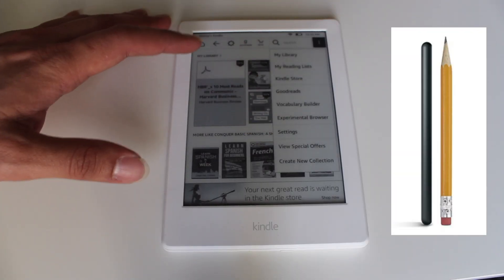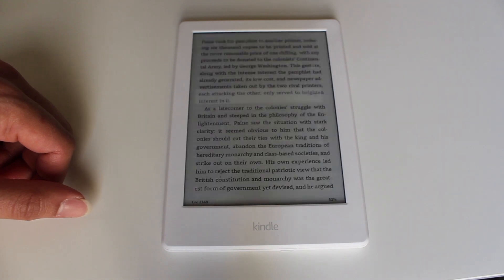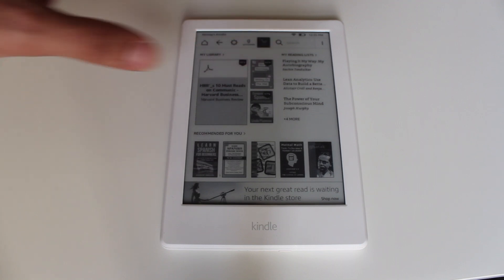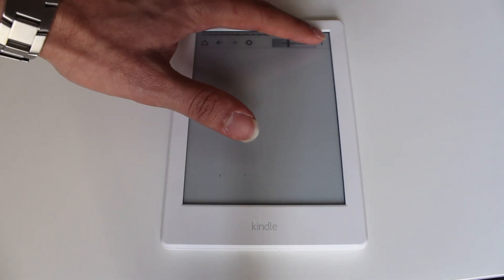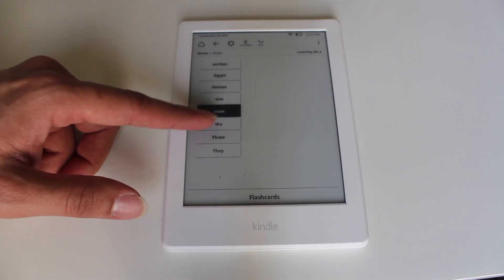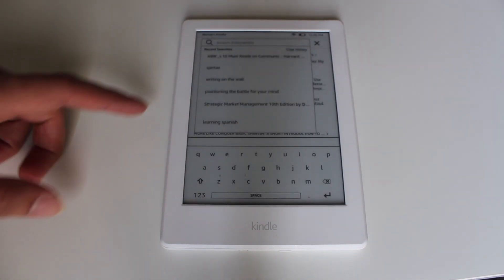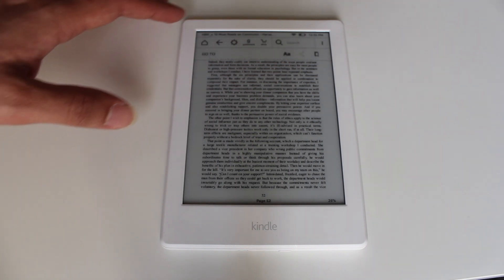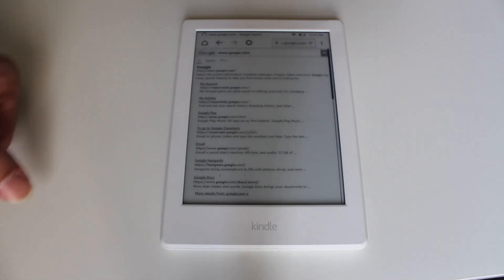Amazon Kindle e-Reader | Reasons to buy a Kindle